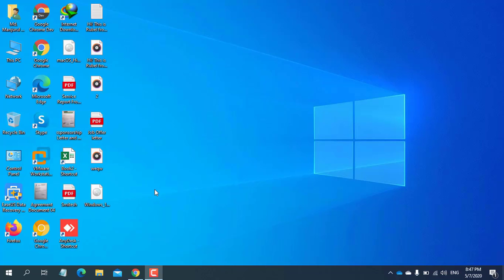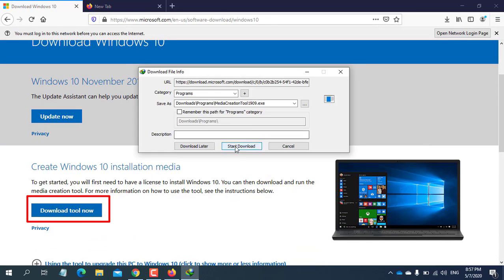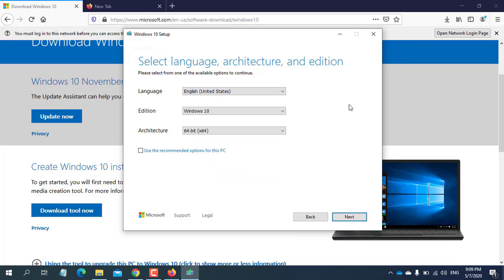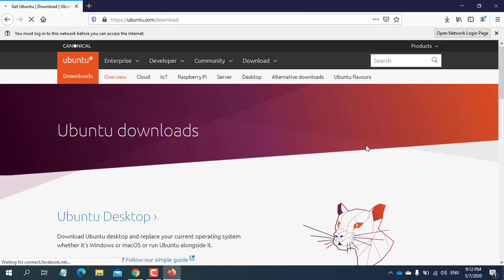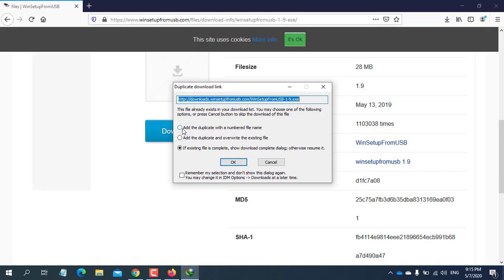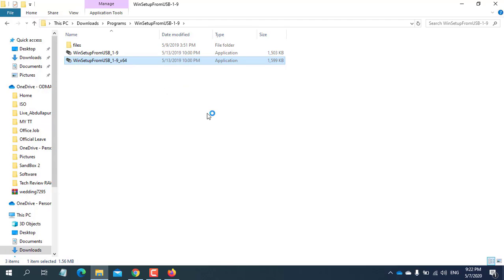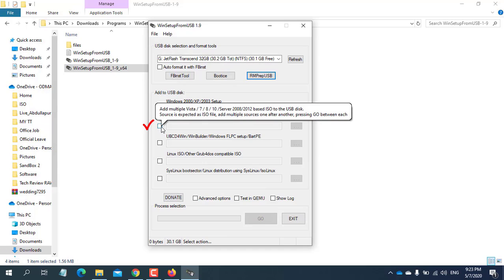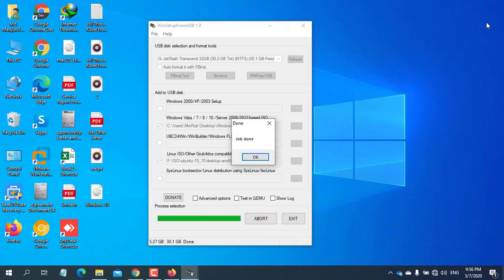How To Make A Windows 10 / Ubuntu Bootable USB Drive || Multiboot (Windows and Linux)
how to create a bootable multiboot USB for windows and Linux

How To Make A Windows 10  Ubuntu Bootable USB Drive Multiboot.
How to install Windows 10 from USB with UEFI support.
In this video, I try to show you how to make a multiboot USB or a bootable USB flash drive. After making this bootable drive, you can install windows 10 or any kind of Microsoft windows, also you can install ubuntu or any kind of Linux operating system from this drive.